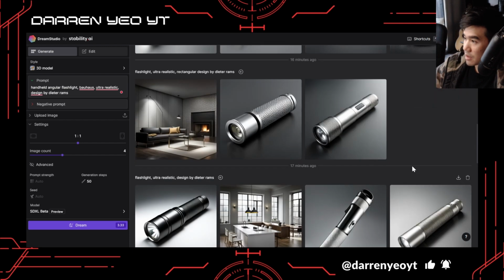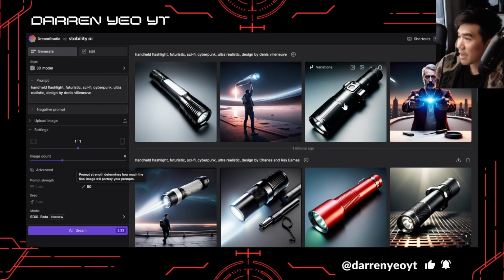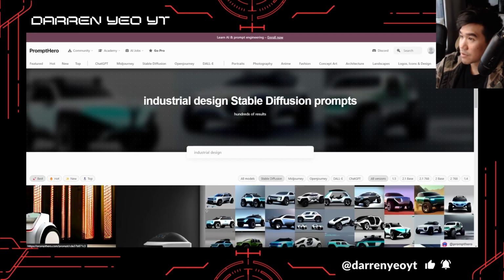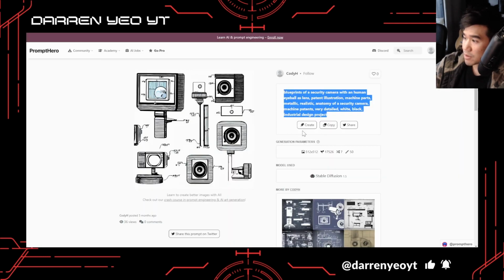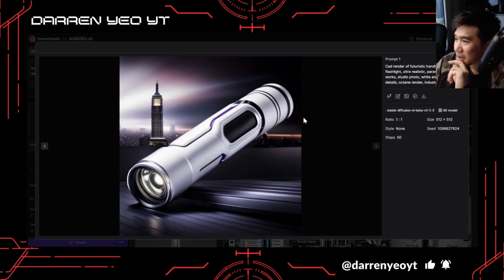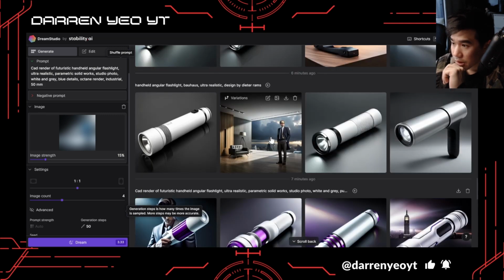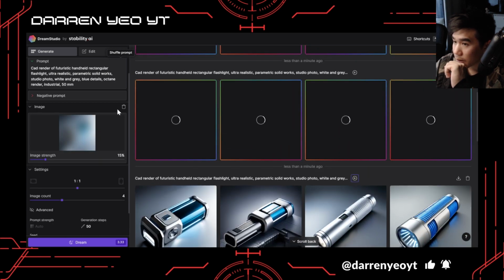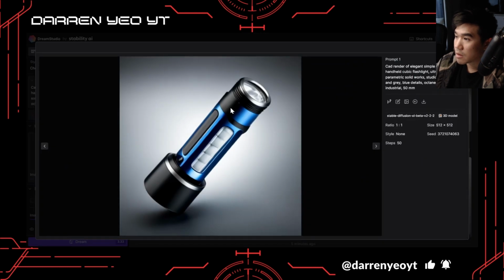Create AI Product Designs in MINUTES! DreamStudio (2023) Stable Diffusion Tutorial for Beginners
Get ready to dive headfirst into the thrilling world of AI art! In this tutorial, I'm going to show you how to create a product/concept design using AI. I'm using dreamstudio here but you can also try this with other websites that use stable diffusion. Often we have an idea of a product but struggle to piece together the parts and convey that in drawing. Save yourself time and using AI to help you work through ideas... initially anyway  - all in one easy to understand video.

Don't worry if you're new to the world of AI art or just curious to see how it works, because I've got you covered. I'll guide you through every step of the way and showcase the incredible functions of DreamStudio, including how to extract prompts from your target image to help you achieve the perfect results.

When you sign up for a DreamStudio account, you'll get 100 credits to play around with!

If you have any feedback or tips for me as I continue to explore DreamStudio, I'd love to hear from you in the comments below.